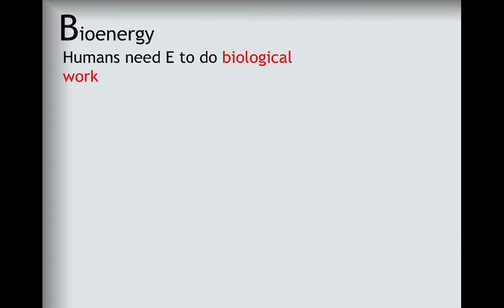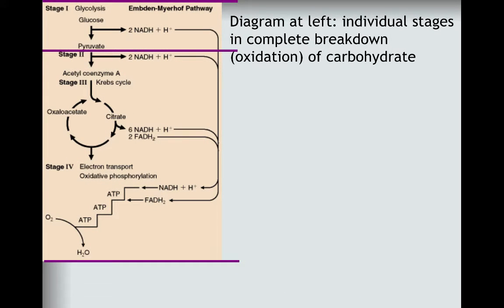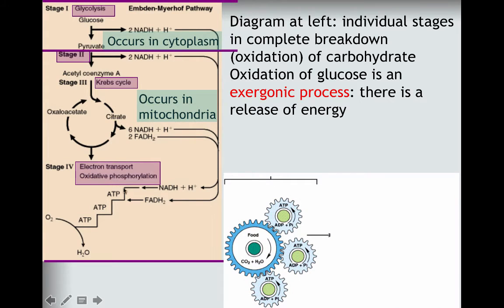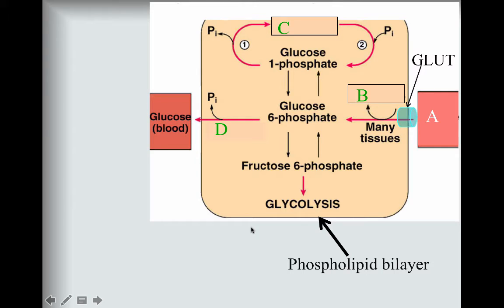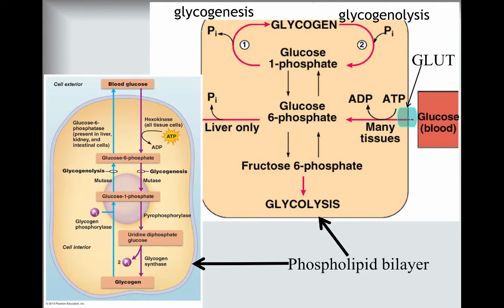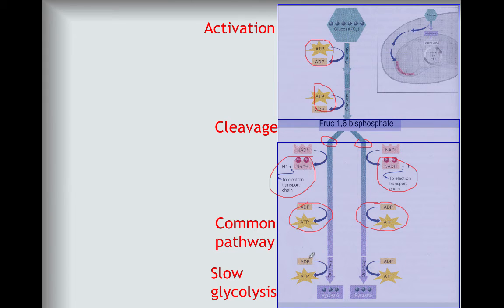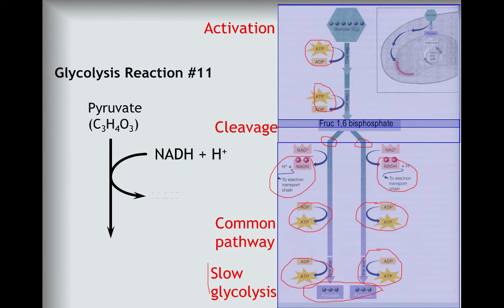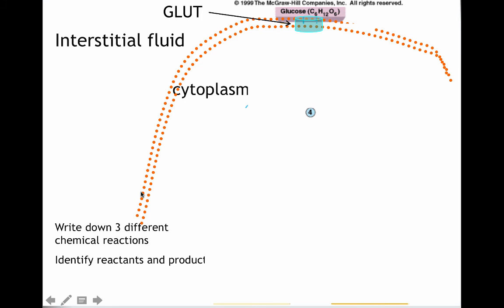Energy Metabolism Video 2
This is video two in the video series energy metabolism for the Human Physiology course. The focus of this video is glycolysis.